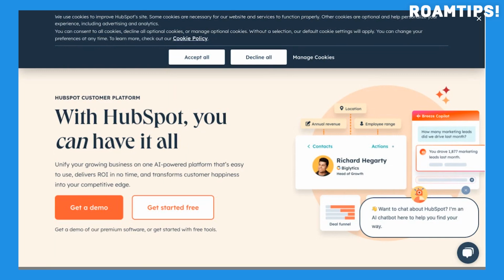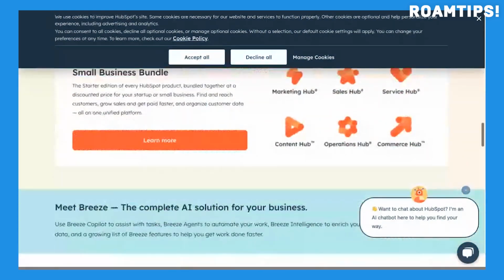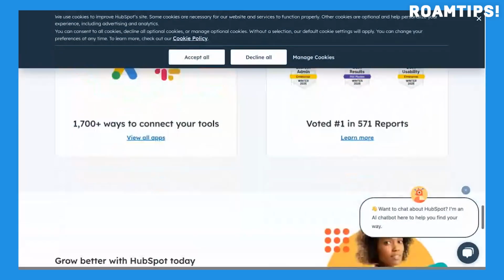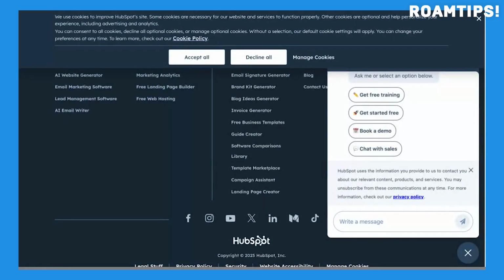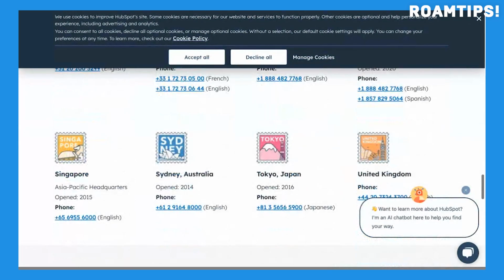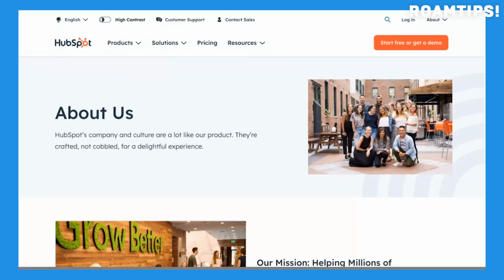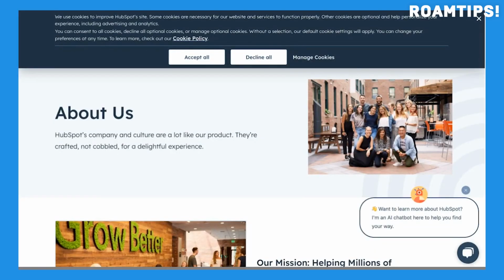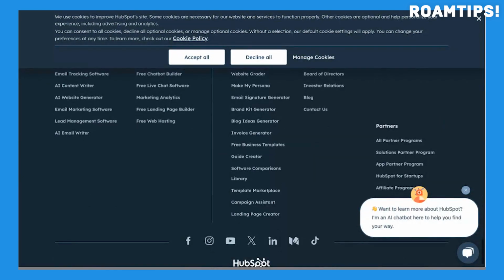HubSpot CRM Review | My Usage Experience